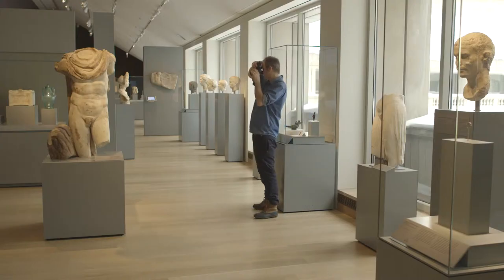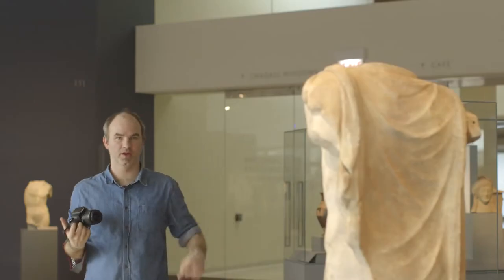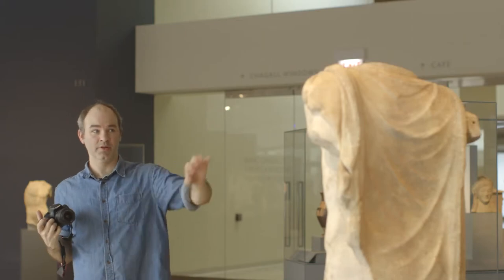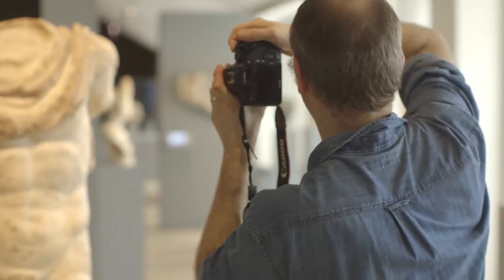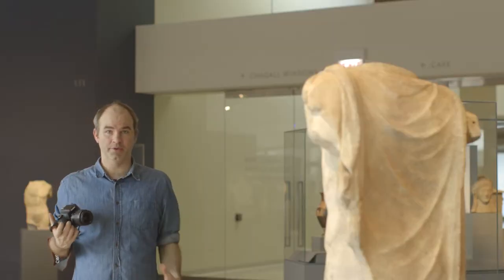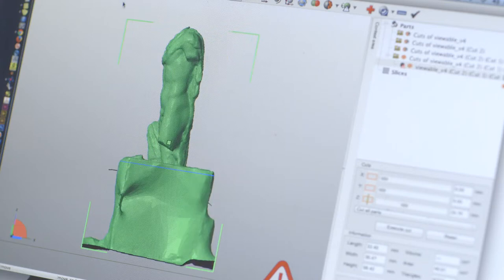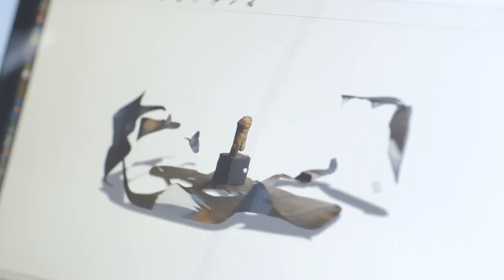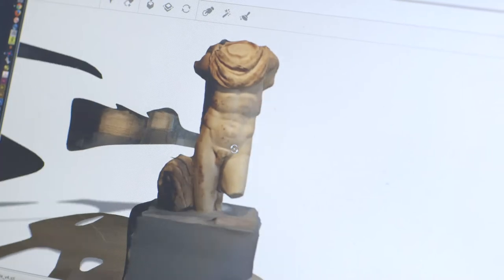SAIC Faculty Profile: Tom Burtonwood (Contemporary Practices, Sculpture)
SAIC faculty member Tom Burtonwood (Contemporary Practices, Sculpture) demonstrates the processes behind his practice of 3D printing objects from the Art Institute of Chicago’s permanent collection. Burtonwood has recently been named the newest Artist-In-Residence at the Art Institute of Chicago where he is rendering objects of art history into detailed, three-dimensional models.